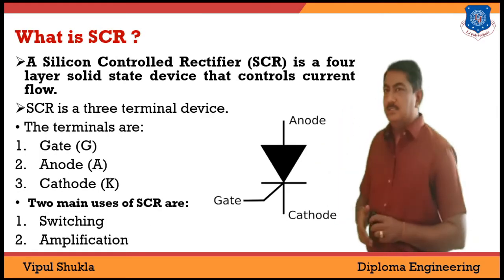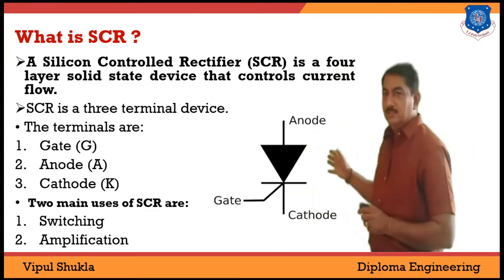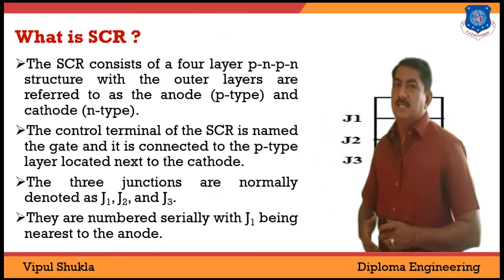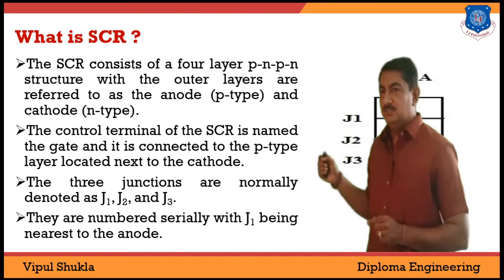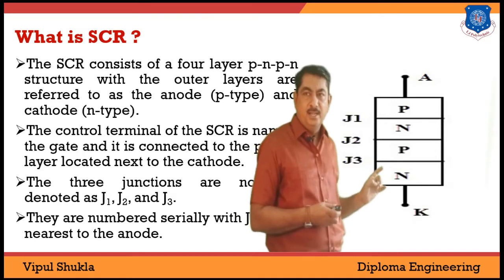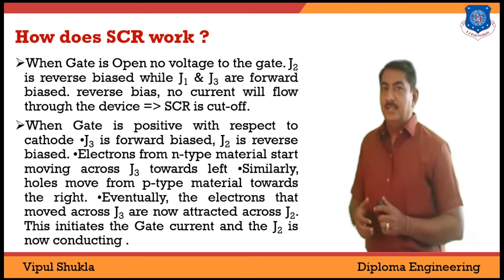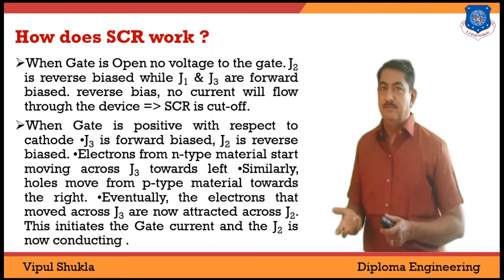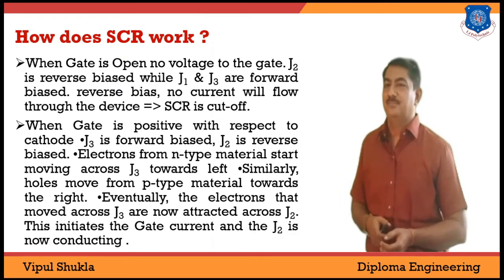Silicon Controlled Rectifier